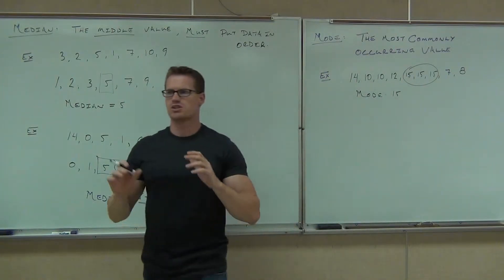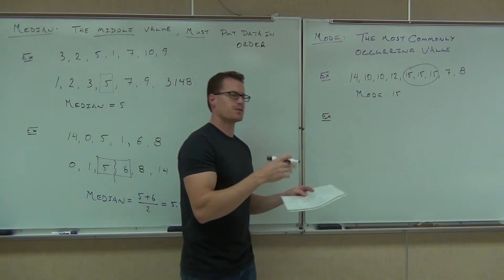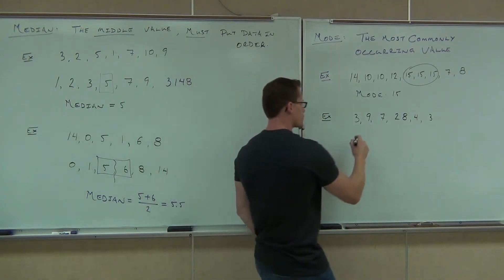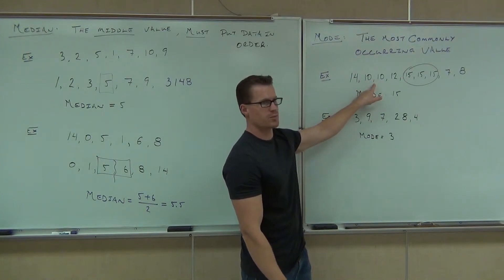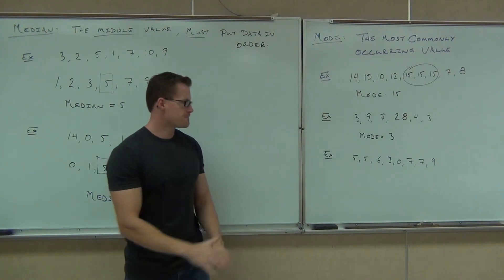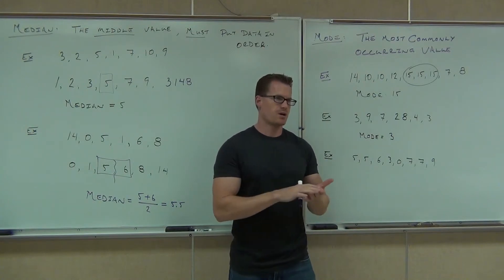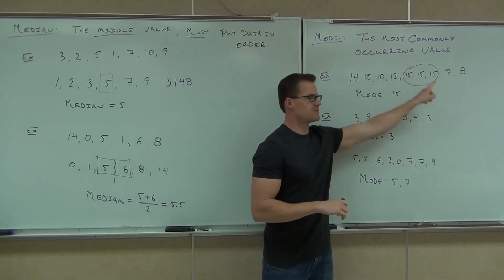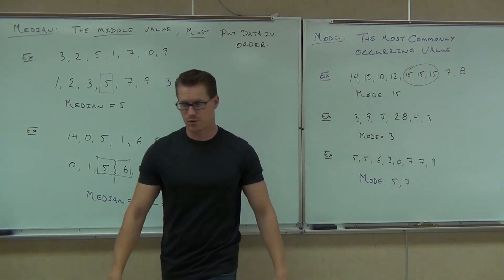Prealgebra Lecture 5.7 Part 3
Prealgebra Lecture 5.7 Part 3: Finding the Mean, Median, and Mode